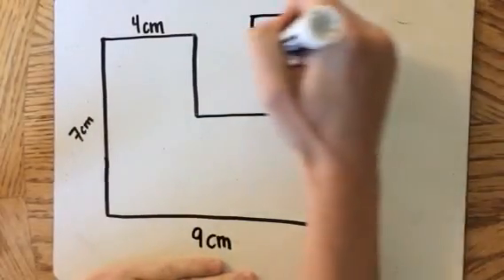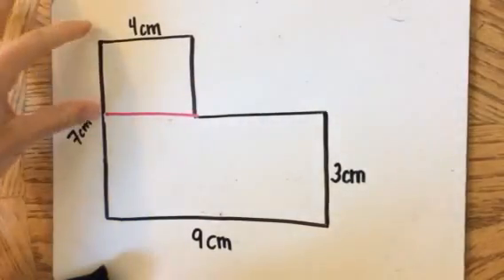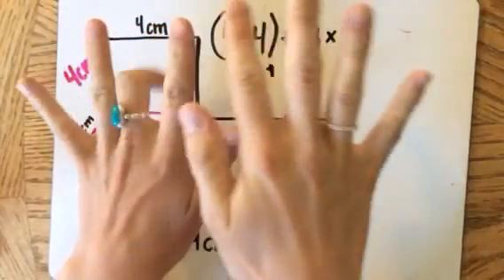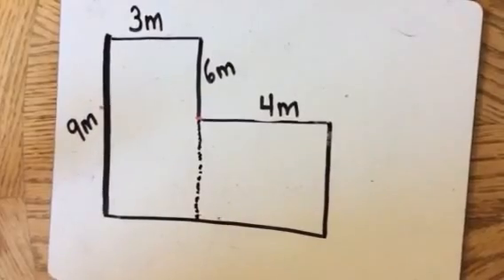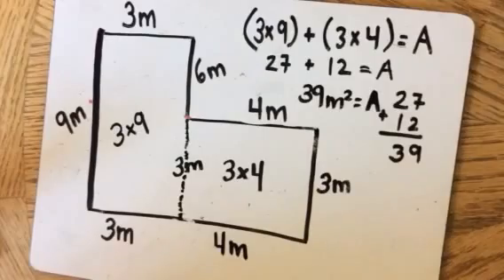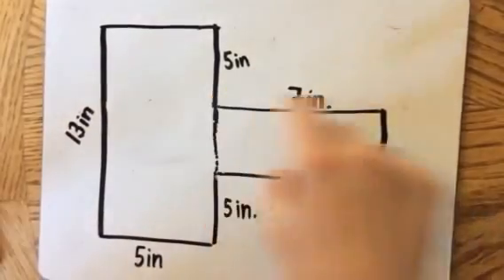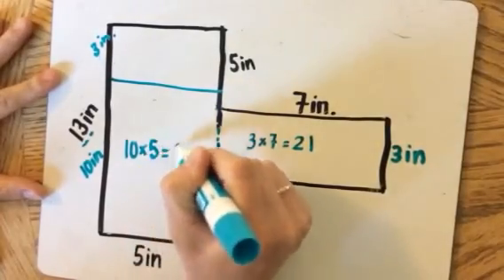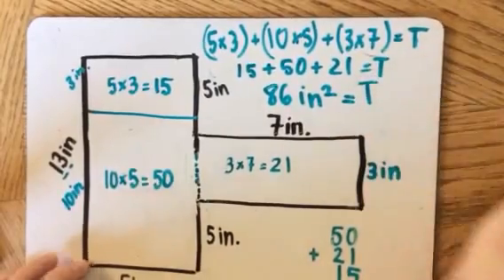Area of Rectilinear Figures